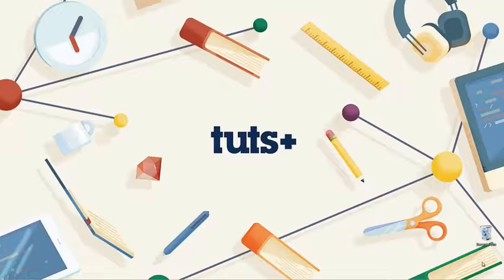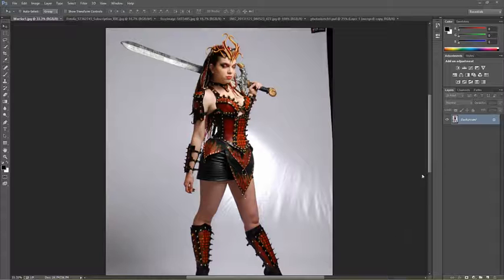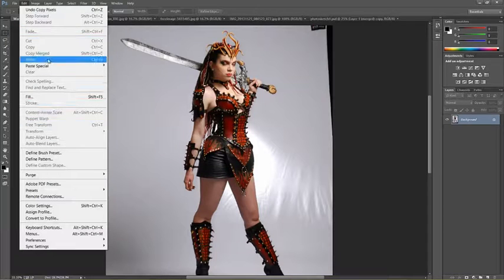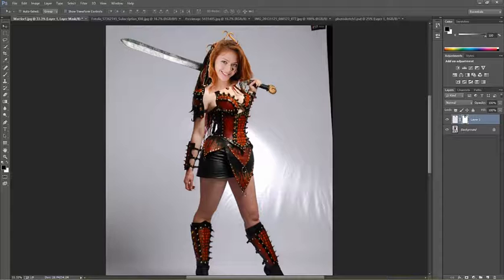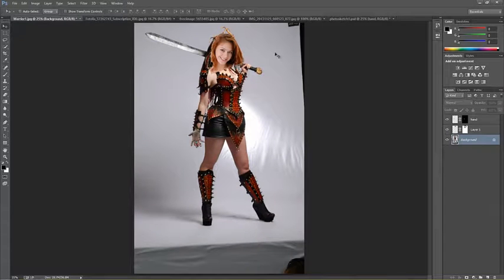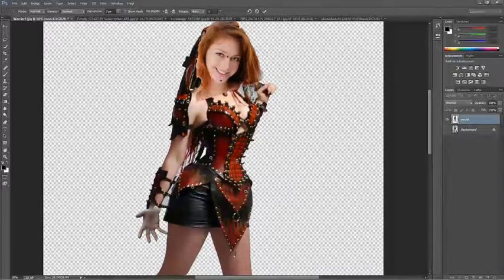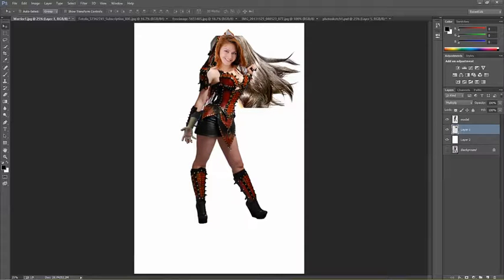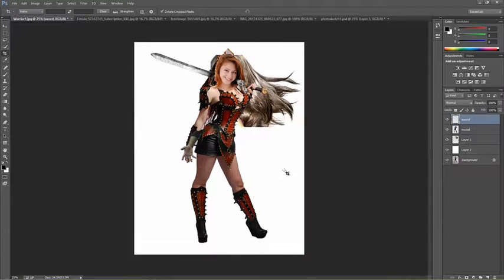Figure Drawing for Digital Comics: Photo "Sketching"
Lesson 2 of 19, a Tuts+ course on Figure Drawing for Digital Comics taught by Kirk Nelson. Become a Tuts+ member to get access to hundreds of new courses and eBooks!